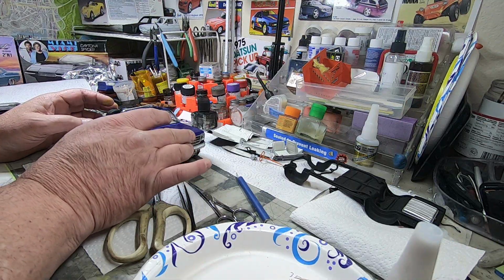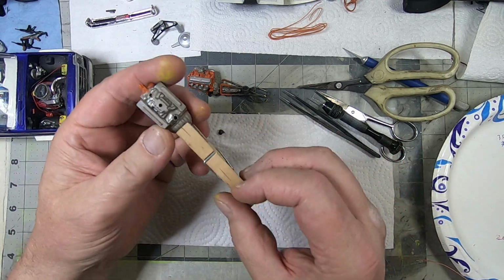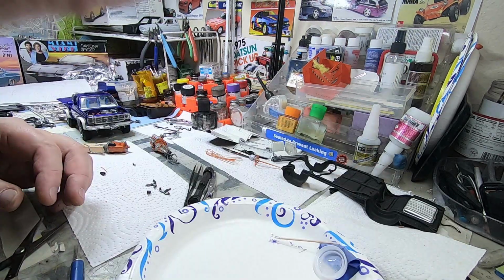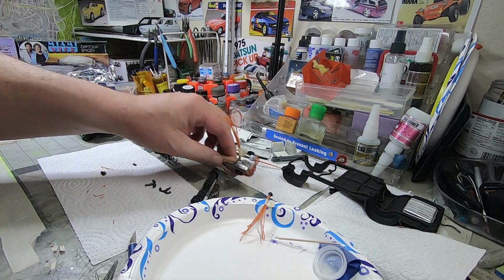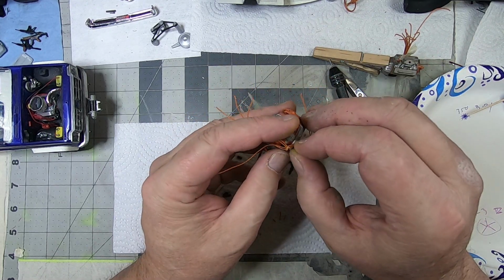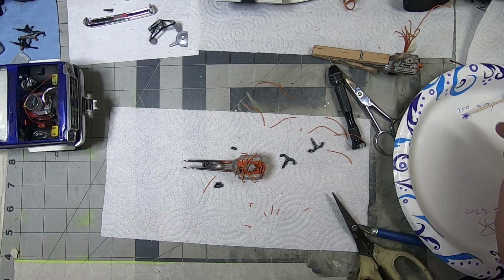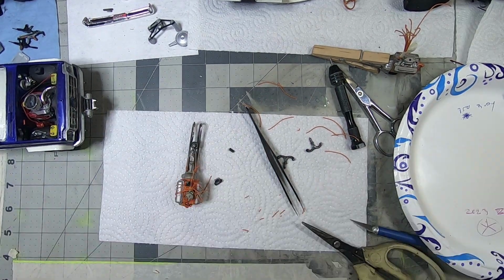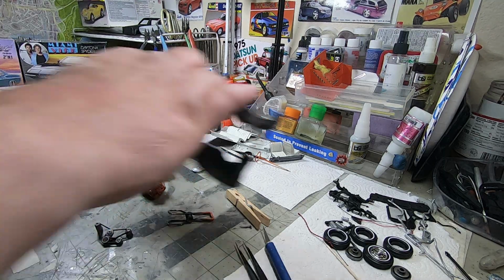How I Wire my engines. A (step by step) simple method I use.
*EDITED* It was brought to my attention I didn't say what the wire is that I use, or the drill bit size. YT makes it kind of a PIA to edit or fix anything after its uploaded, short of just deleting it and reposting. yay. SO...here is a link of the wire I get off Amazon (I am NOT AT ALL SPONSORED) as well as the pin vise sets. hope this helps.